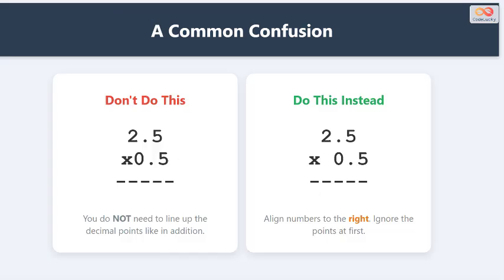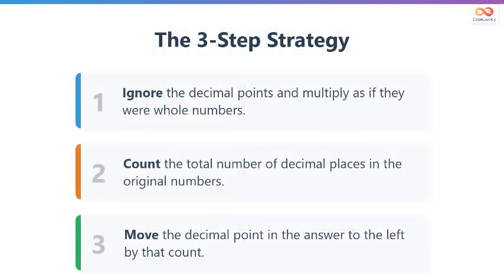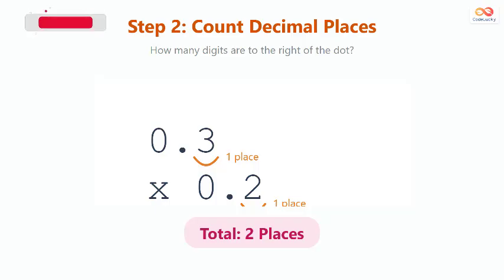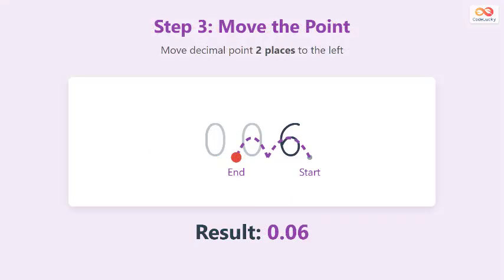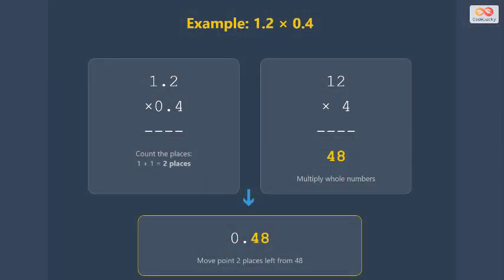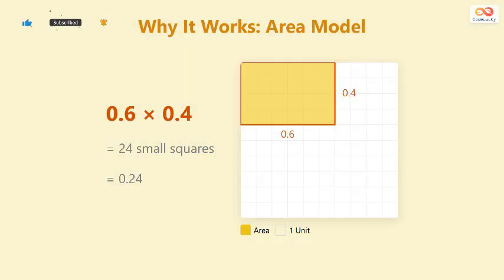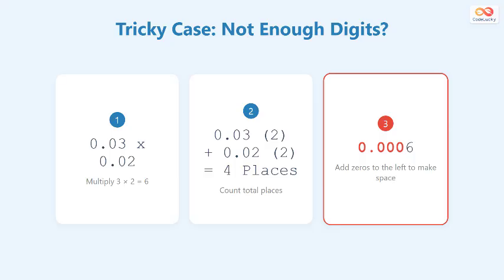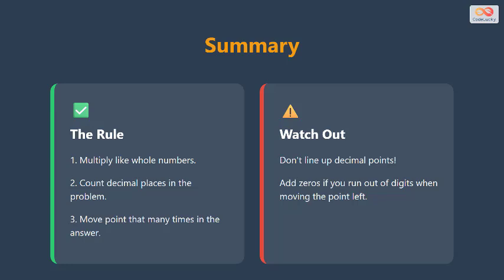Multiplying Decimals Made Easy: How to Count Decimal Places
Struggling with where to put the decimal point when multiplying numbers? 🤔 In this comprehensive and beginner-friendly algebra lesson, we break down the entire process into 3 simple, easy-to-follow steps! First, we explain why you absolutely don't need to worry about lining up the decimal points like you do with addition or subtraction. Instead, we show you how to multiply the numbers as if they were whole numbers, ignoring the decimals completely at the start. Then, we reveal the secret to counting decimal places correctly every time so you know exactly where the point goes in your final answer. 🧮 We also cover those tricky edge cases where you might run out of digits and need to add extra zeros to the left of your product to make the answer correct! Whether you are a student preparing for a test, a parent helping with homework, or just someone looking to brush up on their essential math skills, this video is perfect for you. Master the art of multiplying decimals today and never get confused again! ✨

Chapters:
00:00 - Multiplying Decimals
00:14 - A Common Confusion
00:31 - The 3-Step Strategy
00:52 - Step 1: Multiply as Whole Numbers
01:08 - Step 2: Count Decimal Places
01:25 - Step 3: Move the Point
01:47 - Example: 1.2 × 0.4
02:12 - Why It Works: Area Model
02:32 - Tricky Case: Not Enough Digits?
02:58 - Summary
03:16 - Outro